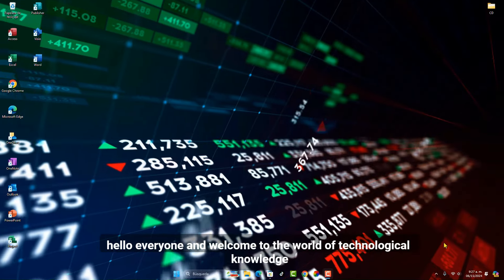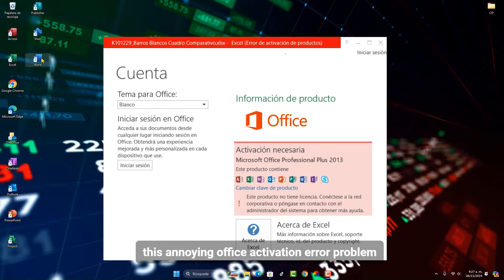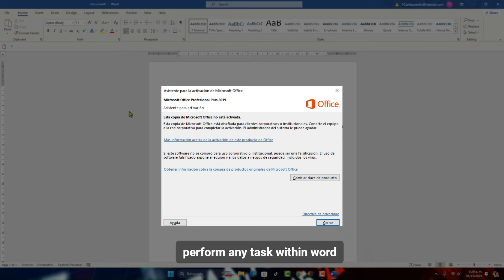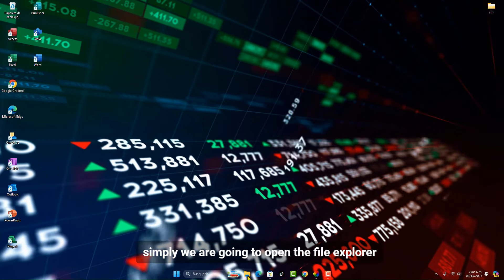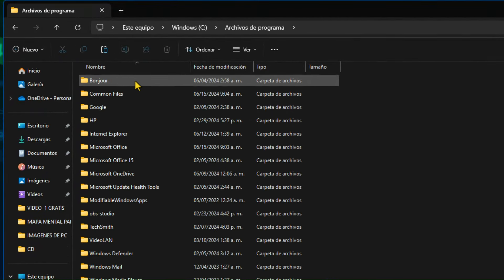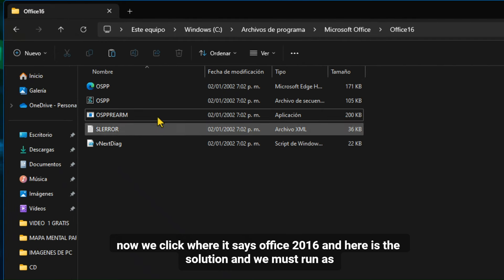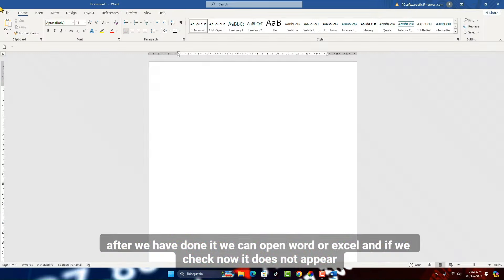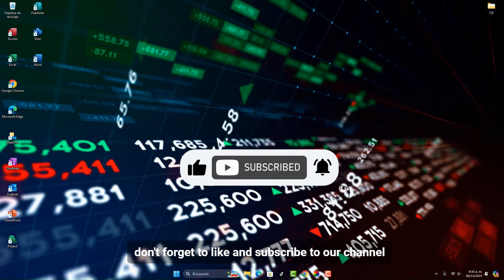🚀 Fix Microsoft Office 2024 Activation Error in 1 Minute! 🔓✨ACTIVATE YOUR OFFICE✅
Hello everyone! In this video, I will show you how to fix Microsoft Office 2024 activation error quickly and easily. 🚀✨ If you are having problems activating your Office and need an immediate solution, this tutorial is for you!

Activate the bell so you don't miss any updates!